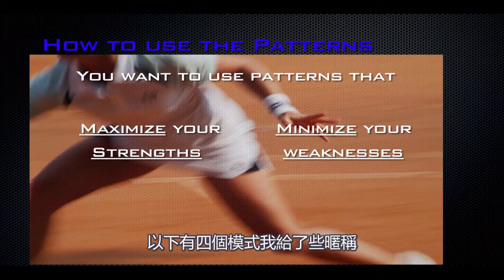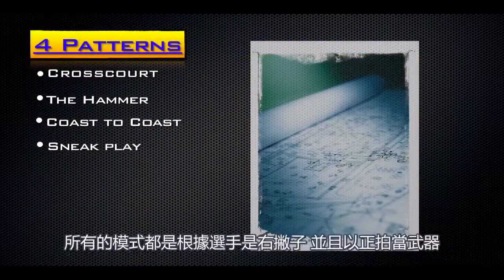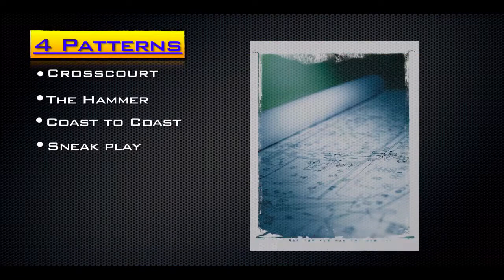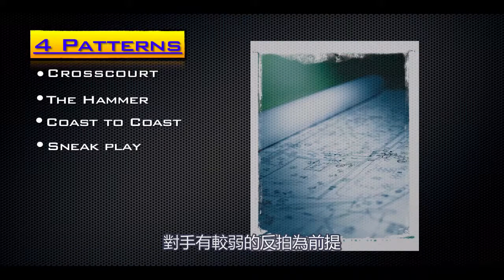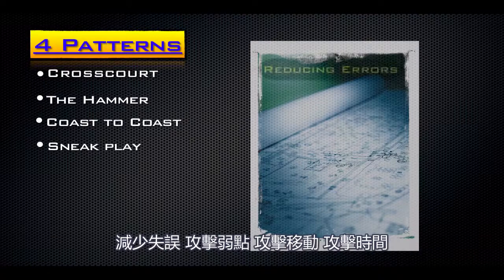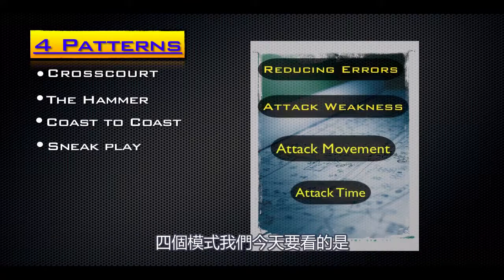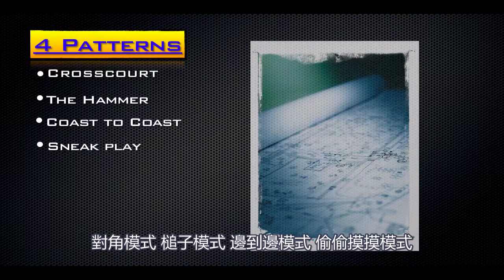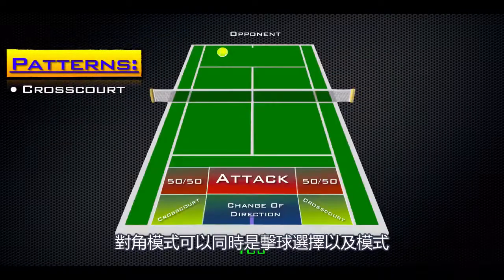網球策略系列影片四：模式 你也可以使用職業選手的勝利策略｜Learn 4 Plays The Pros Use To WIN And You Can Too! 4 Tennis Strategy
Translate by Klaus6.
Only be used or reproduced for non-profit making educational purposes.
該影片僅使用來非營利教育用途